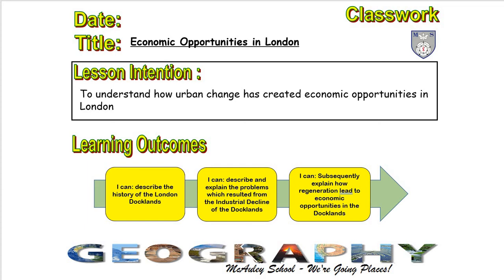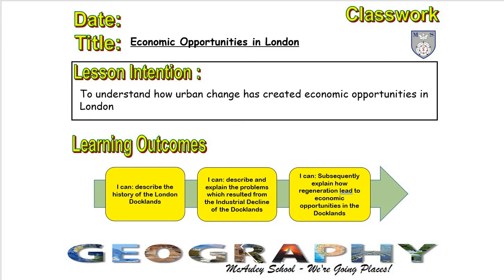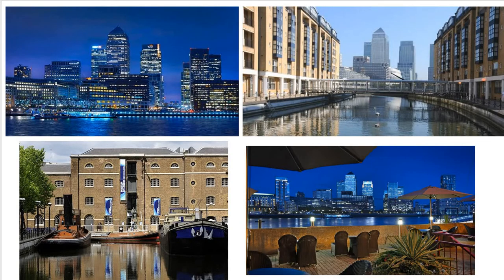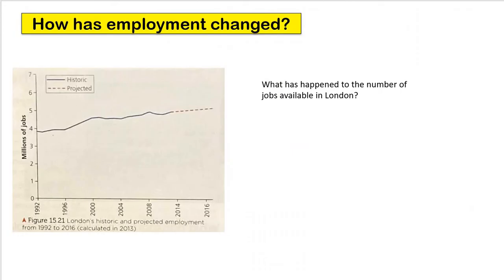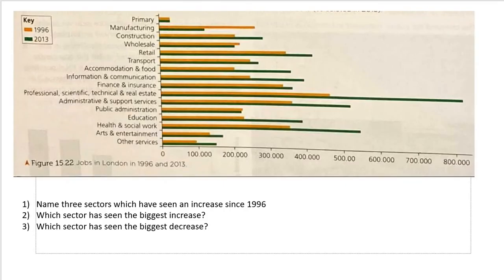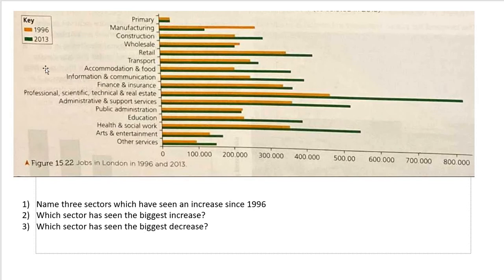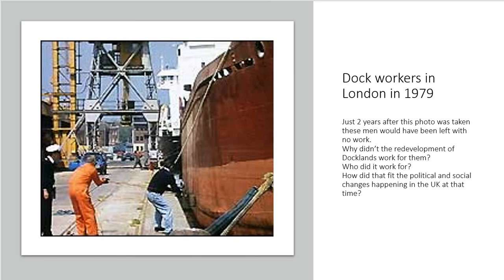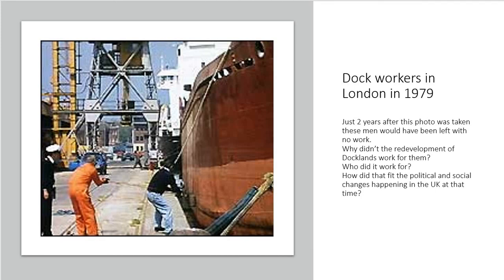Development of London Docklands part 2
A look at London Docklands today. Who has it provided opportunity for? Who has lost out?